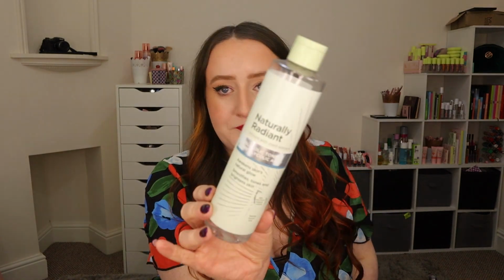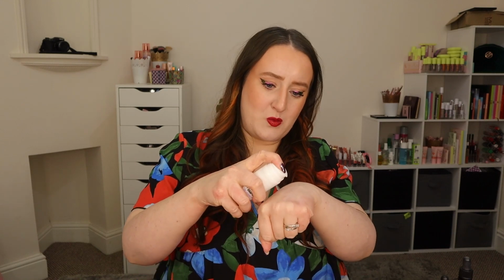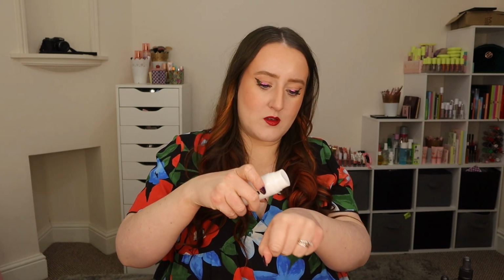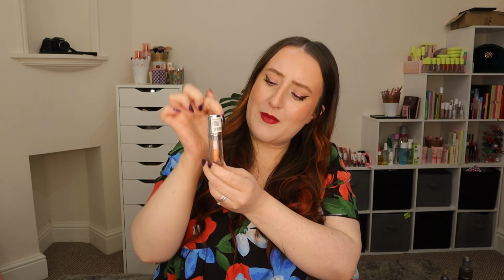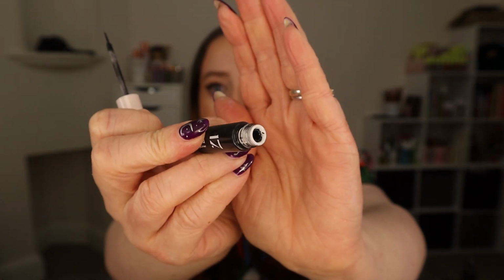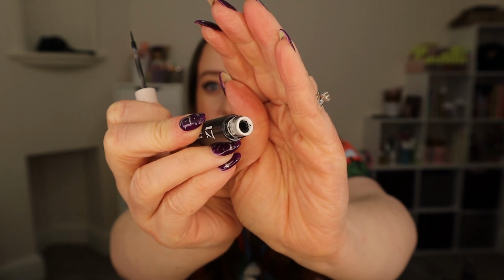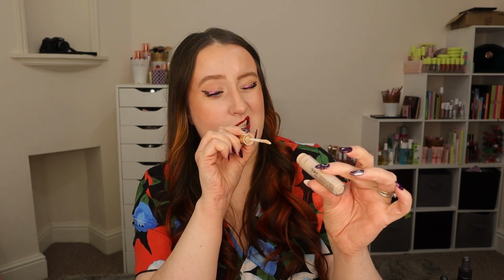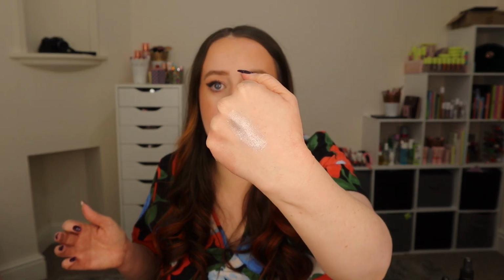PLAN TO PAN FINALE 2024! Project Panning My Makeup Skincare & Hair Care Products... So Many Empties!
Just My Look

Notino

Superdrug